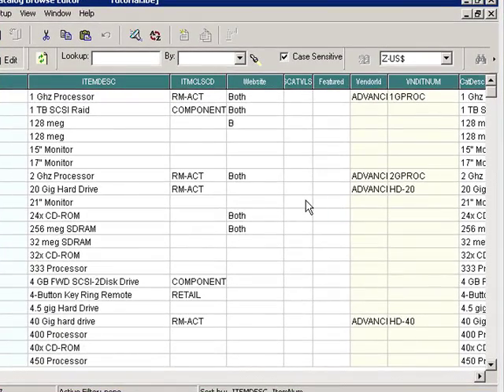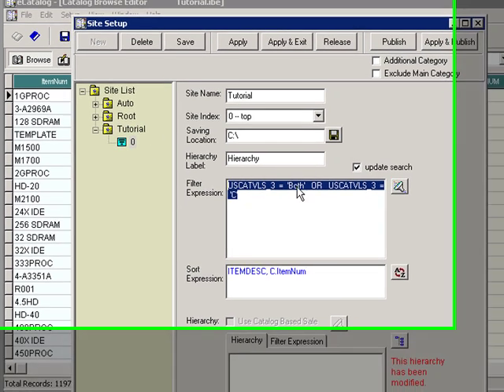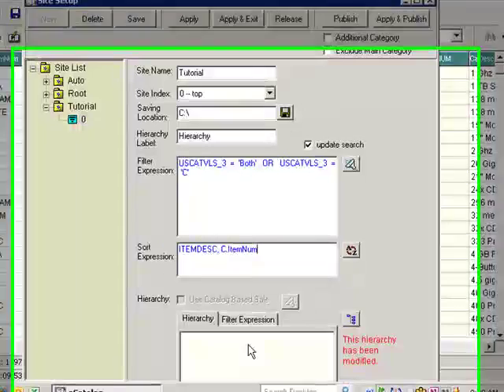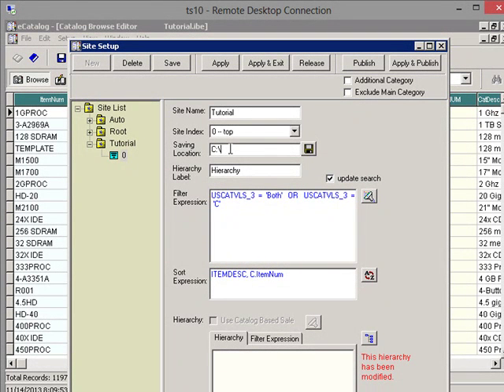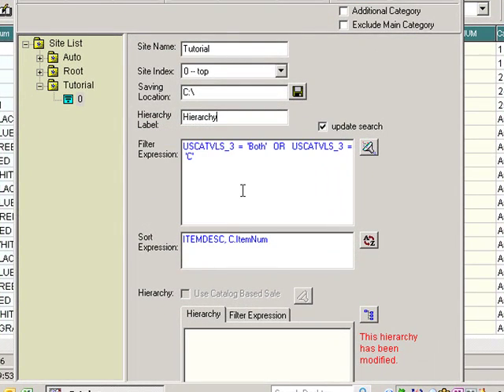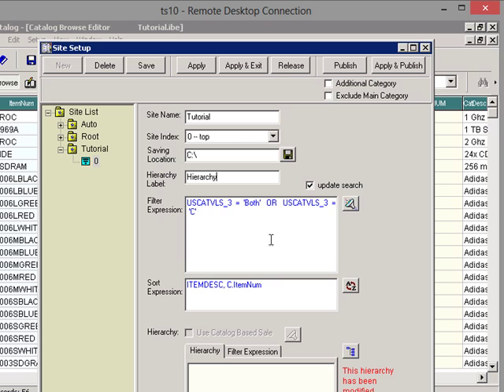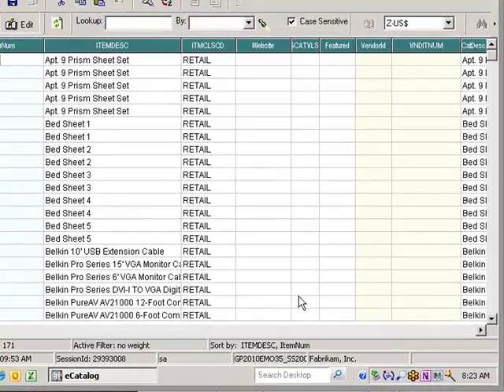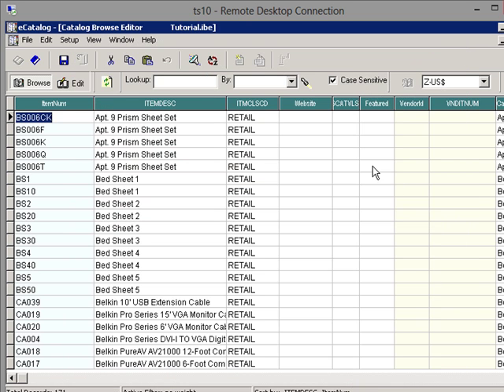eCatalog Site Setup